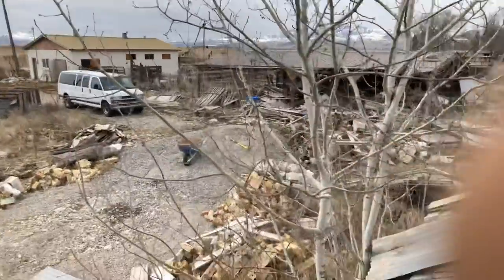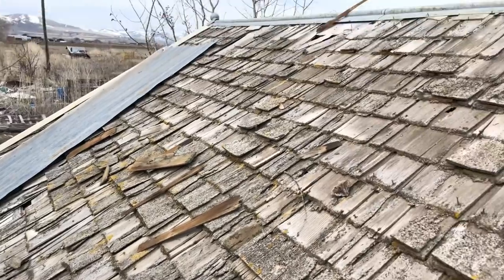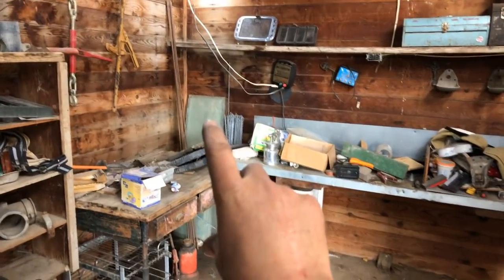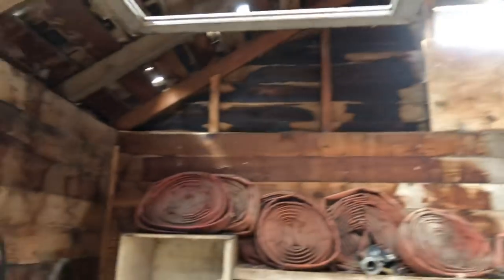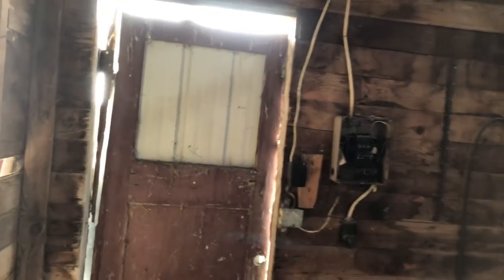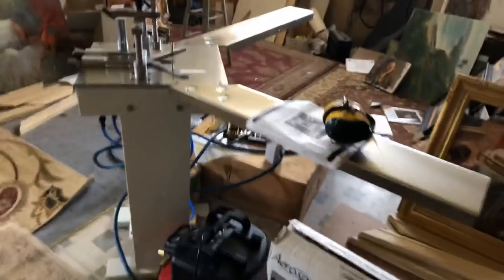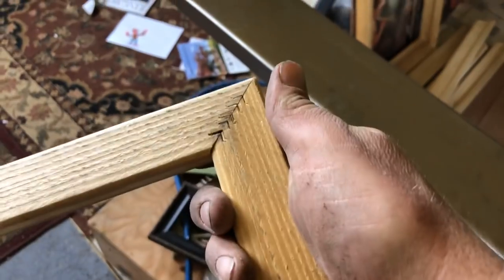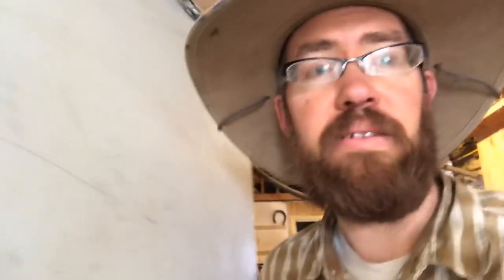Renovating an old outbuilding! (and a warning)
Trent begins to face the task of making one of the outbuildings into a safe and clean environment for some expensive new picture framing equipment.